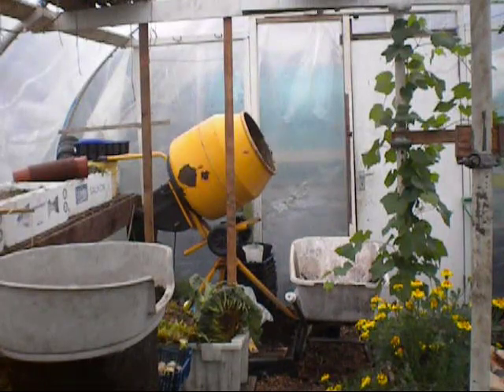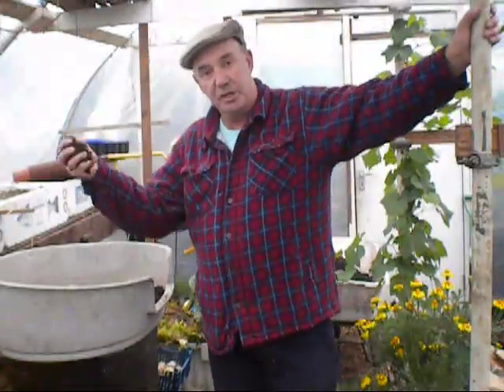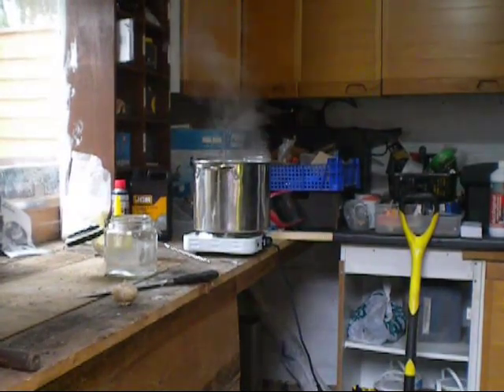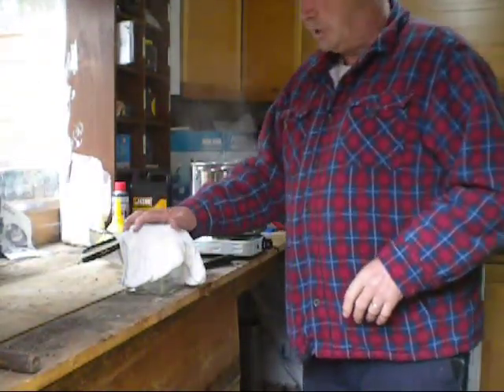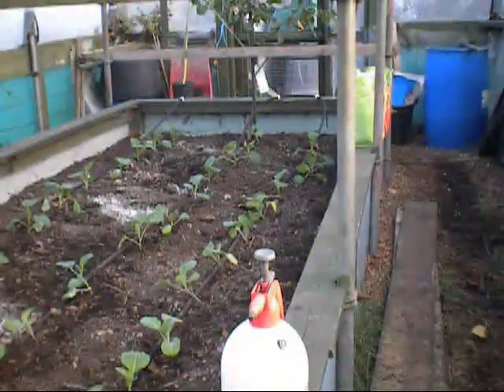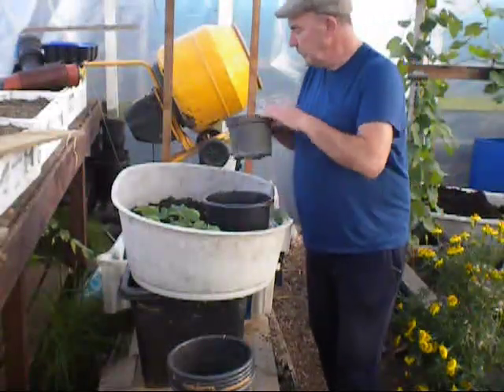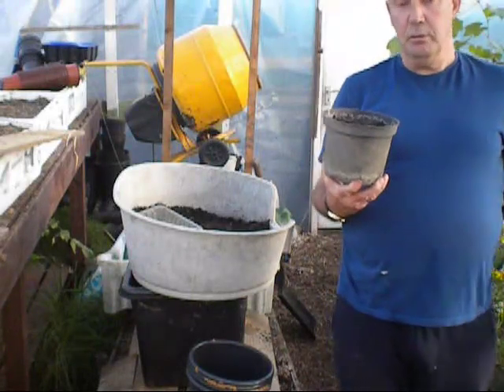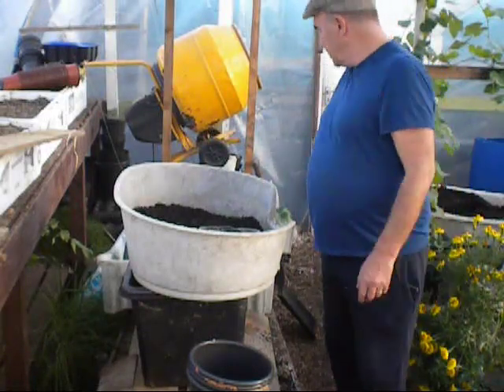STRAWBERRY MIX,garlic to pot up and a stink spray for the cabbage oct,2019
strawberry mix to pot them on,spring cabbage sprayed and sunflower seed saved.